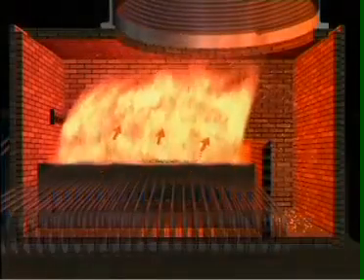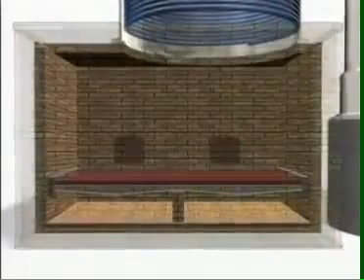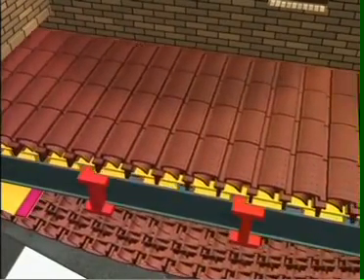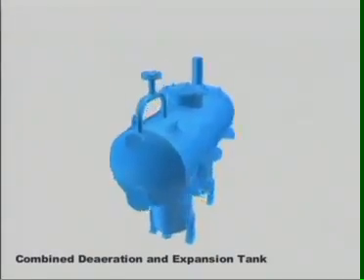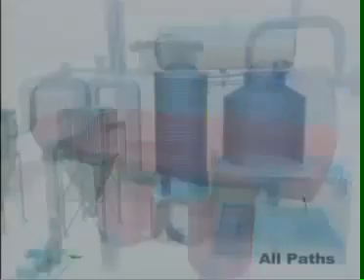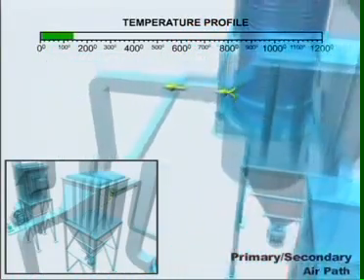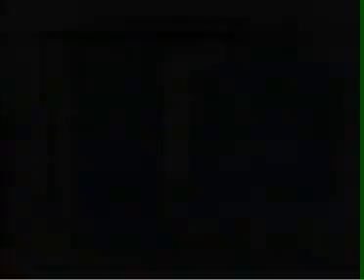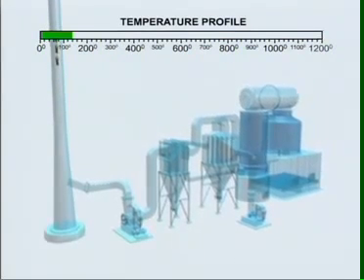solid fuel fired boiler working animation